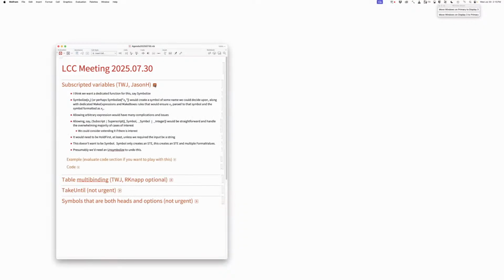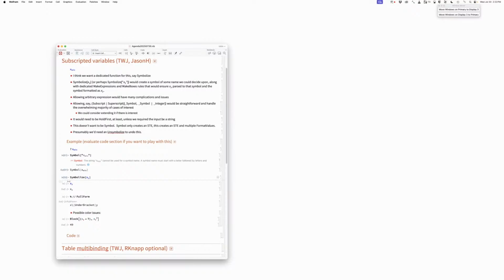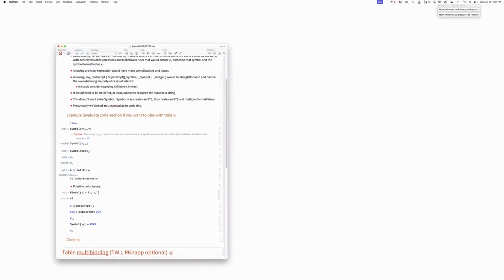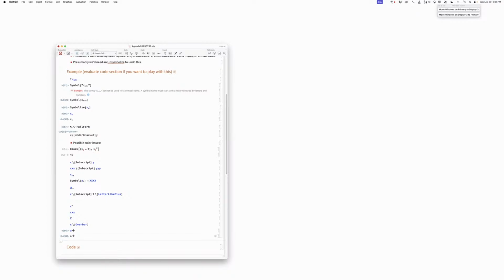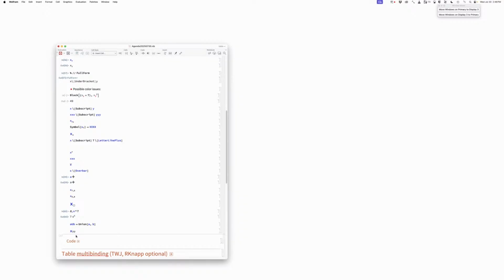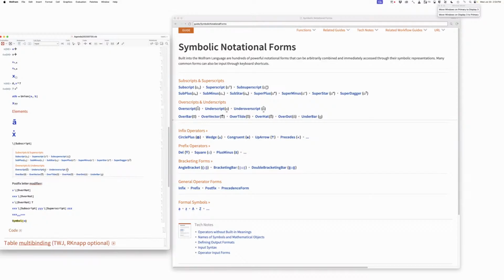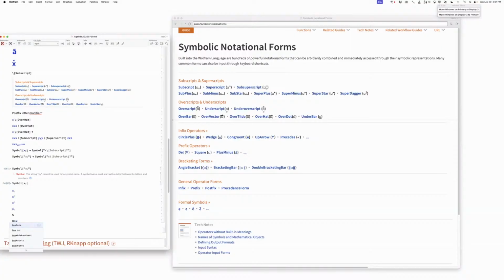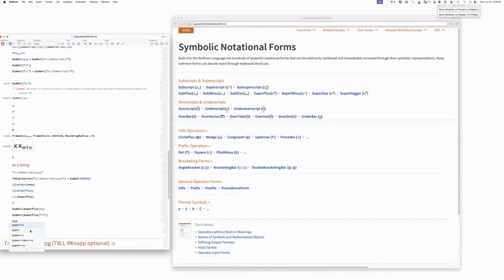Live CEOing Ep 913: Language Design in Wolfram Language [Subscripted Variables, TakeUntil and More]